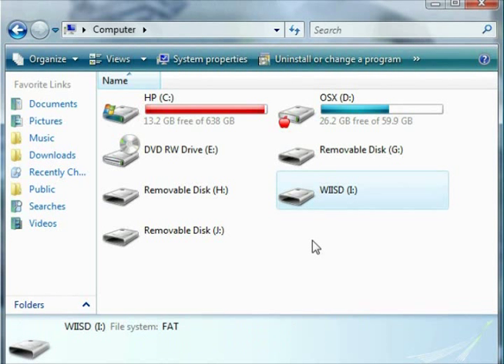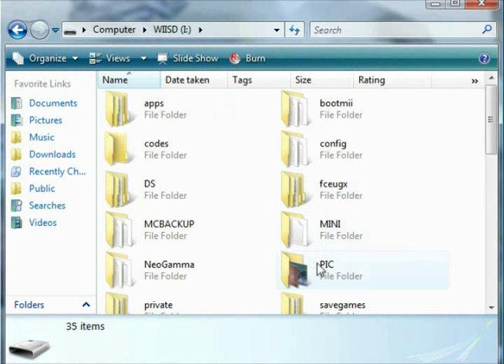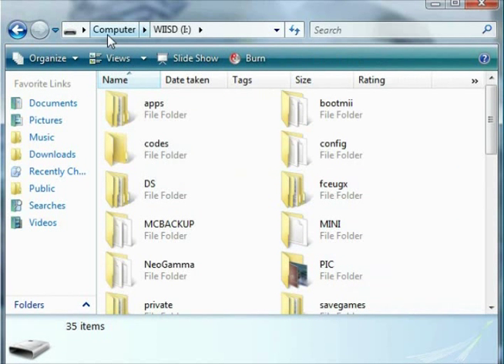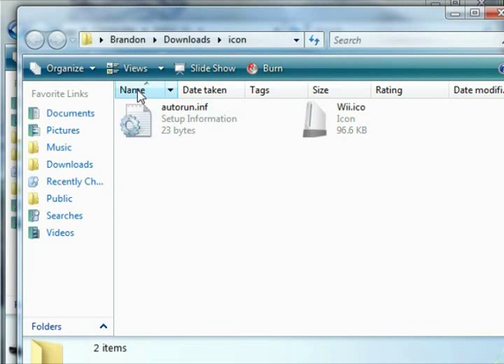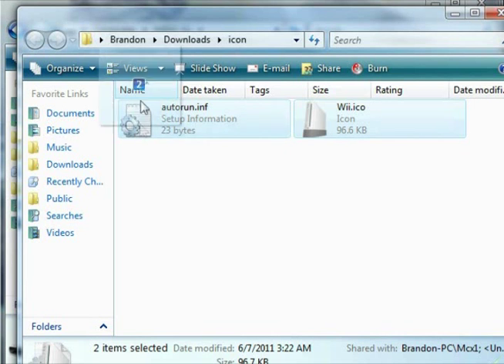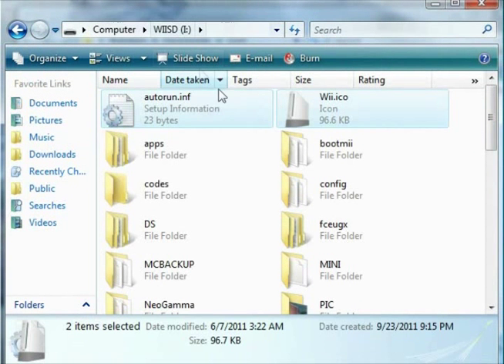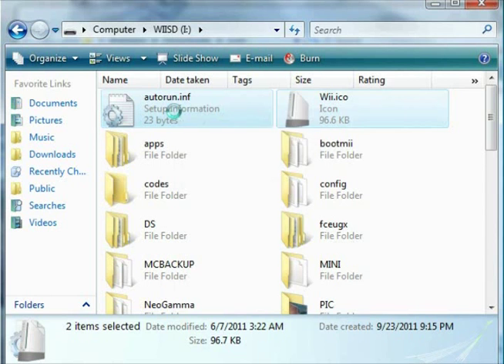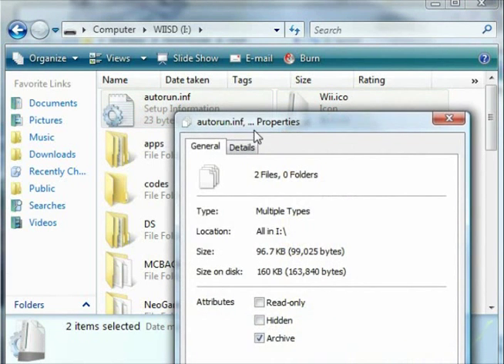Give Your SD Card Its Own Icon (In Windows)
Here's how to give your SD card its own icon that shows up when you plug it in. It also works with other things such as PSP/Camera Memory Sticks or other memory cards as well as USB drives.

"autorun.inf" (Right-click and Save As)